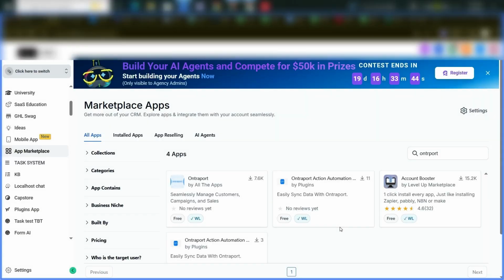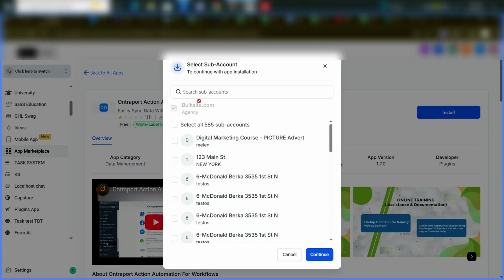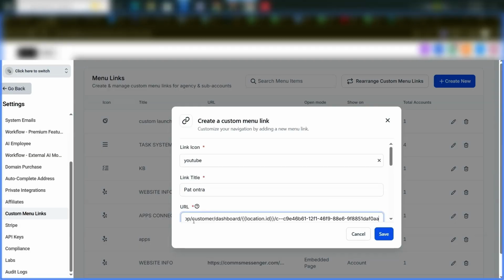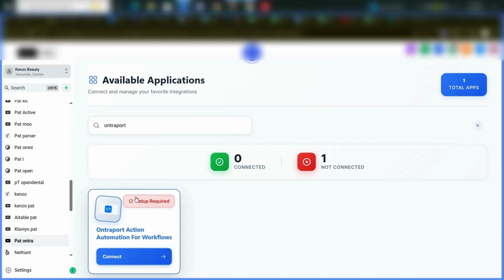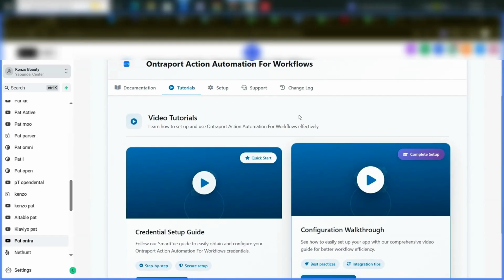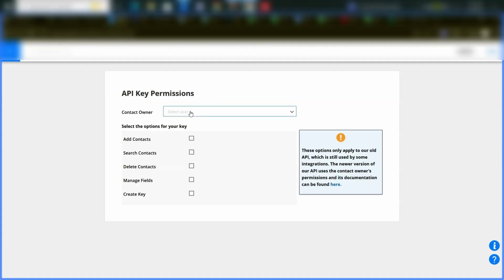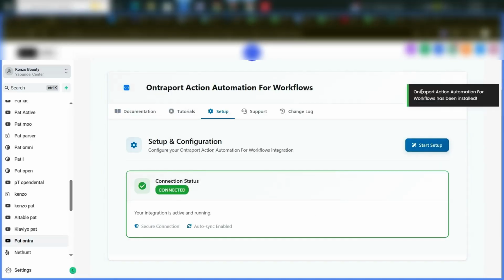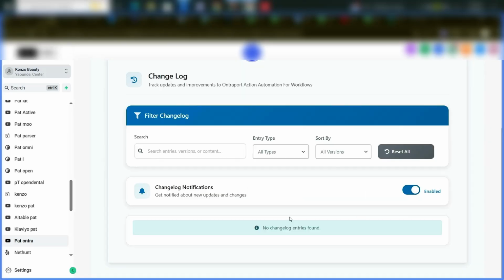Ontraport Action Automation for Workflows: Full Setup Guide 🚀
In this video, we’ll walk you through installing and setting up Ontraport Action Automation inside your account. This guide will help you navigate the app marketplace, create custom workflows, and manage app features seamlessly ⚡.

How to install Ontraport from the App Marketplace and activate it in your account 🛠️
Set Up Custom Menu Link: Create a custom menu link for easy access to your workflows 📋
How to connect the app and manage its features 🔗
Access Helpful Resources:
📚 Documentation
🎥 Tutorial videos
⚡ Support center
By the end of this video, you’ll have Ontraport Action Automation fully connected to your workflows, allowing you to automate marketing, manage contacts, and enhance your business operations effectively.

📞 Need Help?
Our support team is available 24/7 to guide you through the setup or troubleshoot any issues.

00:00 Introduction and Overview
00:11 Installing the App
00:38 Creating Custom Menu Links
01:12 Setting Up the App
02:28 Final Steps and Support